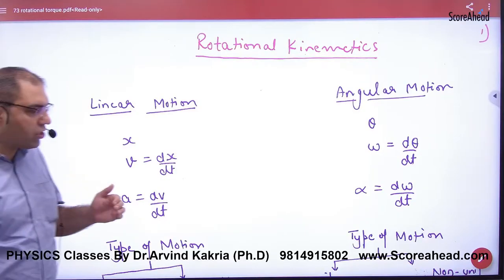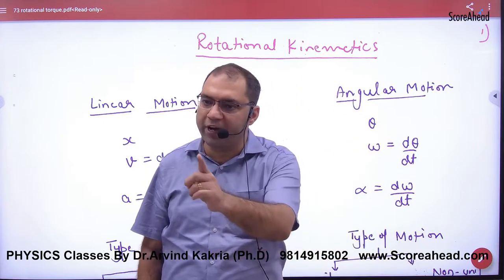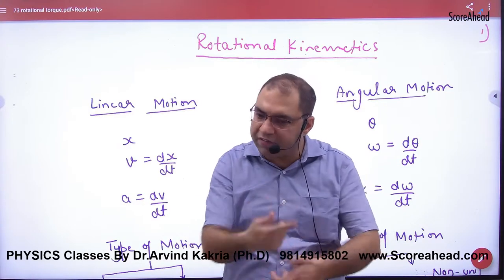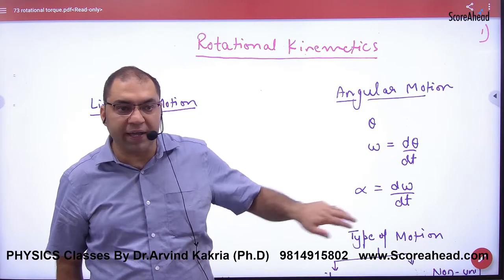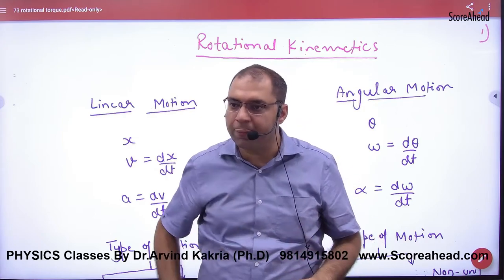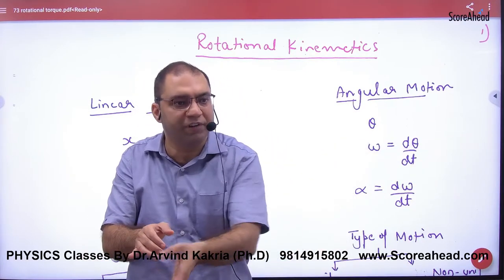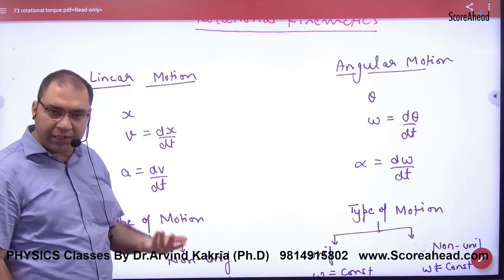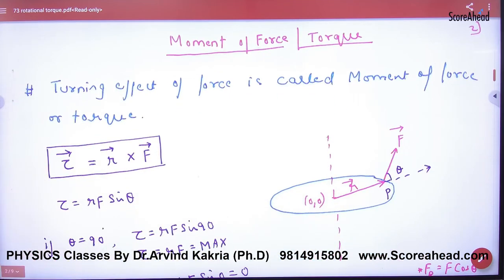155 Rotational Introduction